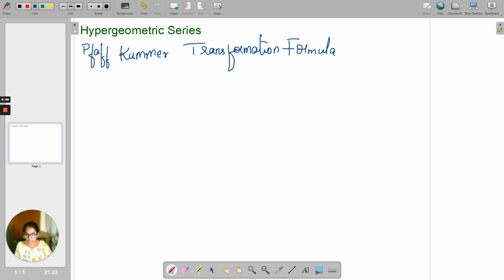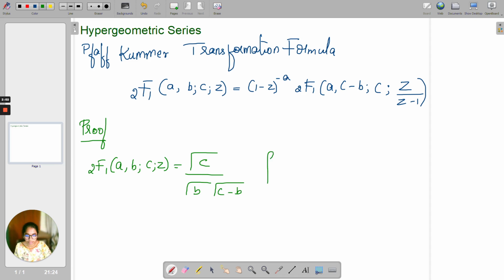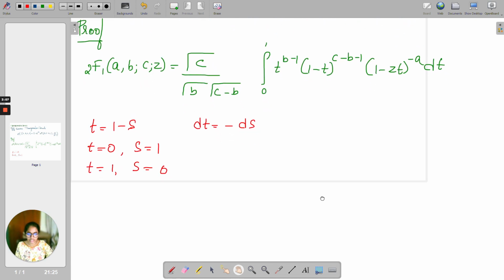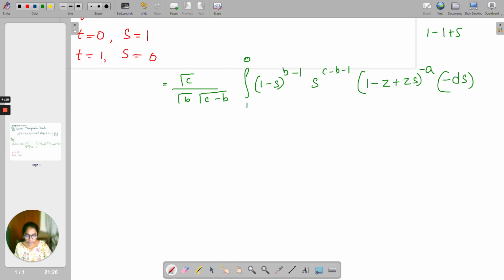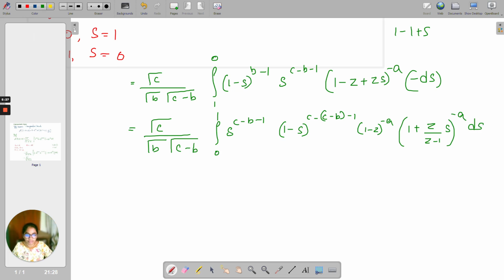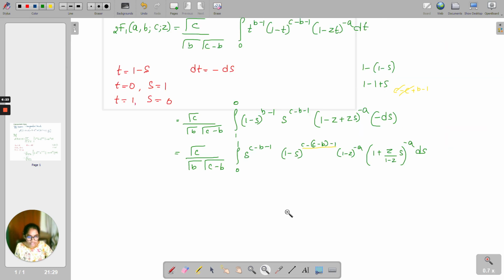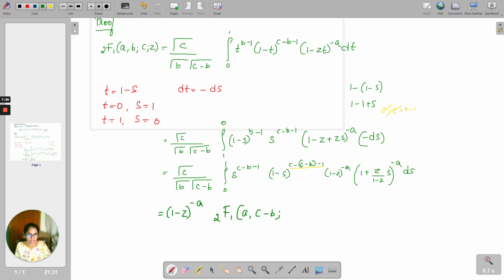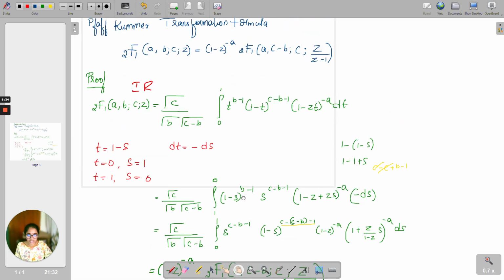Hypergeometric Series - Part 6 - Pfaff Kummer Transformation Formula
For students studying MSc Mathematics here is a tutorial on Hypergeometric Series - Pfaff Kummer Transformation Formula.